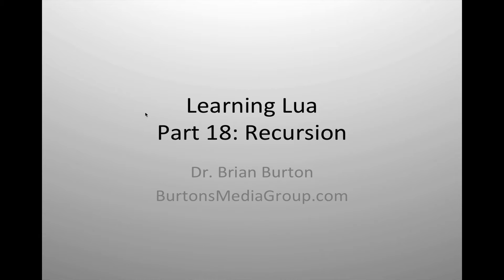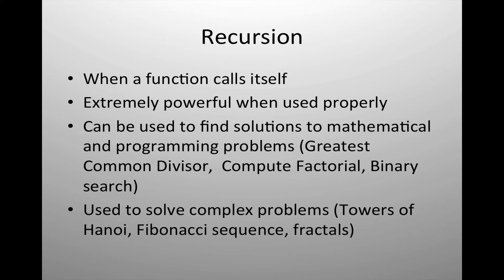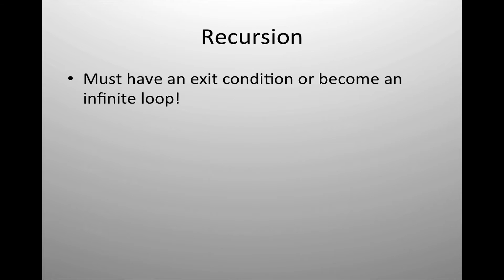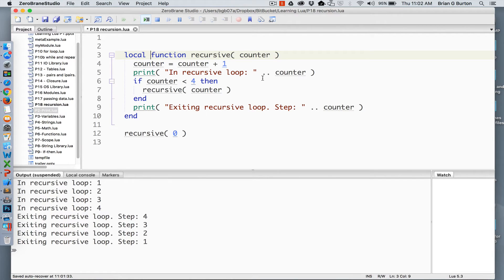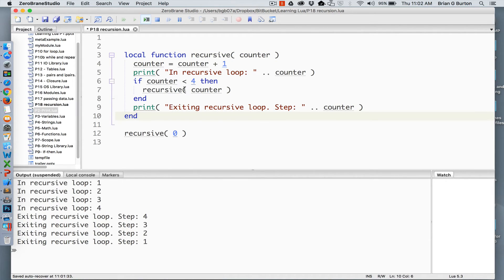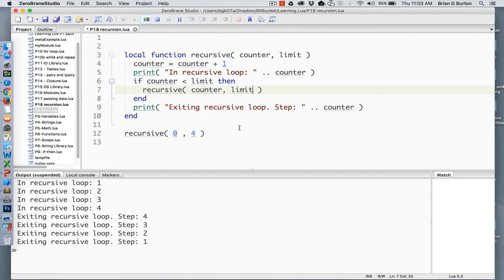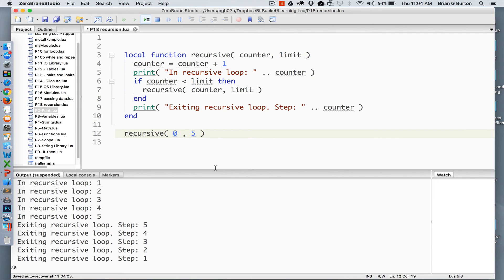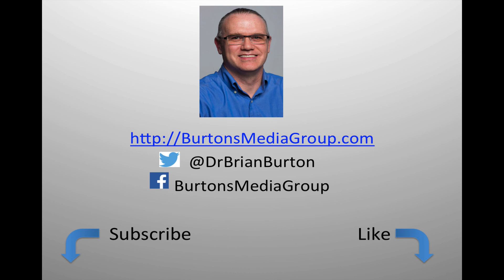Learning Lua: Part 18 - Creating Recursion in Lua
Learn to program in Lua.  Lua is a popular scripting language that is widely used by many apps and game engines including Roblox, Manticore (core game engine), Cocos2Dx, Defold, Solar 2D (formerly Corona SDK), neovim, minetest, Amazon Lumberyard, moai, and many other great tools.

In Part 18, we examine using recursion in Lua.